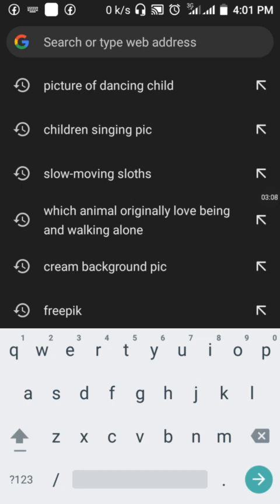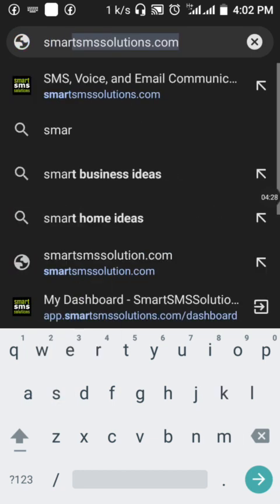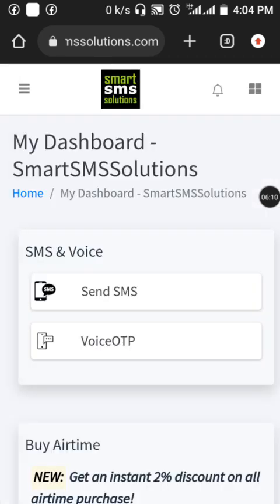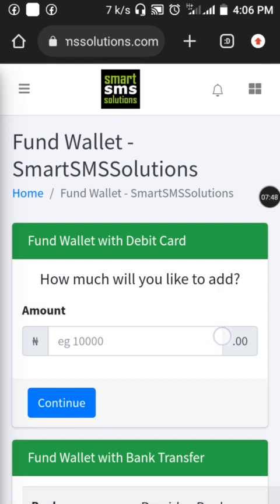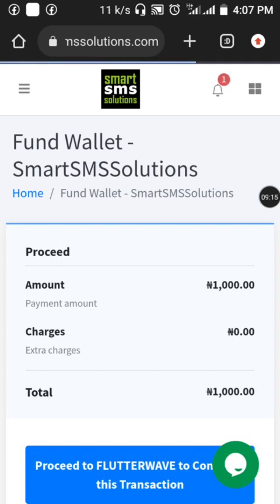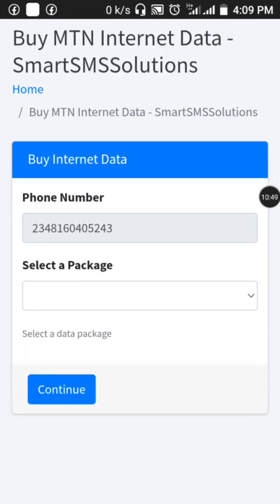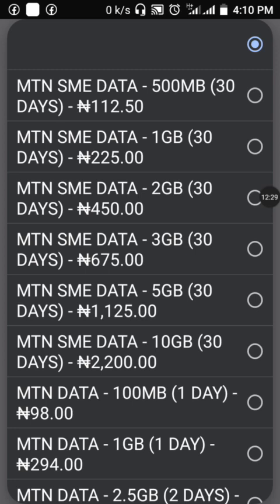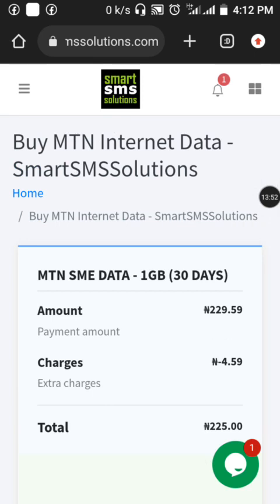HOW TO START YOUR OWN AIRTIME AND DATA BUSINESS ONLINE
you learn the a-z of how to get data at an affordable rate and sell at the actual price.